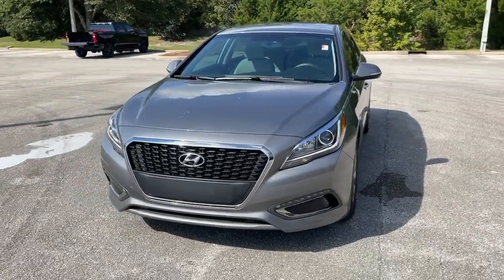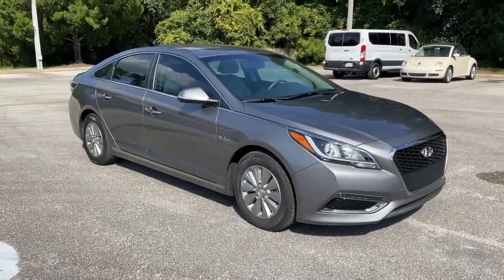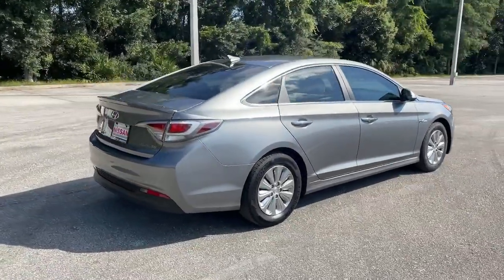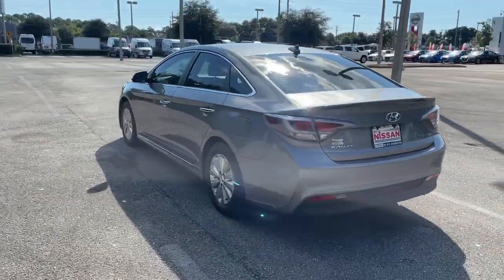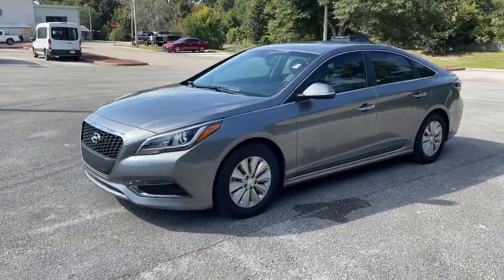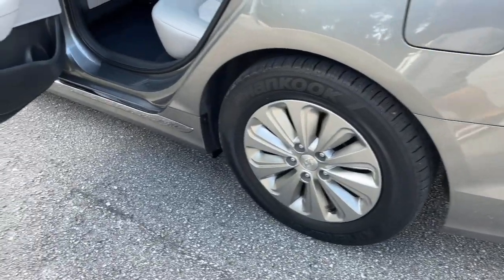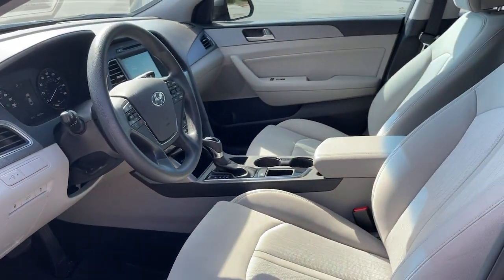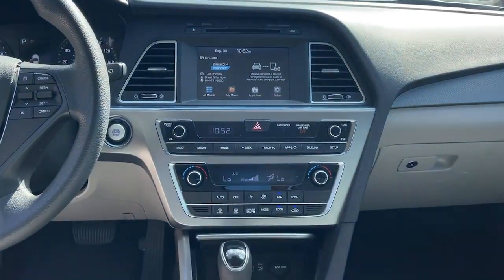2017 Hyundai Sonata Hybrid St. Augustine, Palm Coast, Jacksonville, Daytona Beach, Gainesville, FL H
Metropolis Gray Used 2017 Hyundai Sonata Hybrid available in St. Augustine, Florida at Nissan of St. Augustine. Servicing the Palm Coast, Jacksonville, Daytona Beach, Gainesville, FL area.
2017 Hyundai Sonata Hybrid SE - Stock#: HA070886 - VIN#: KMHE24L30HA070886